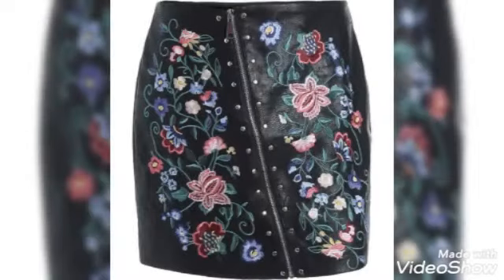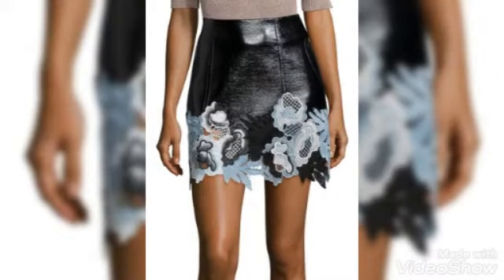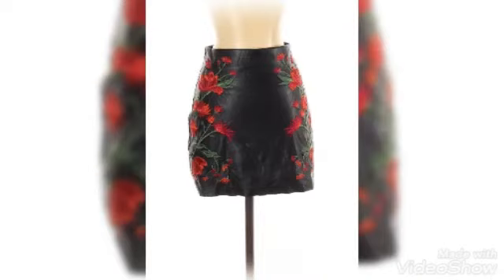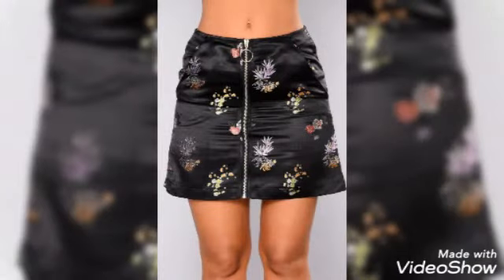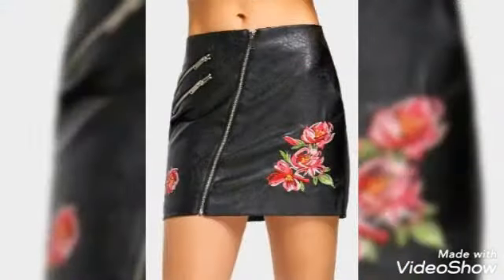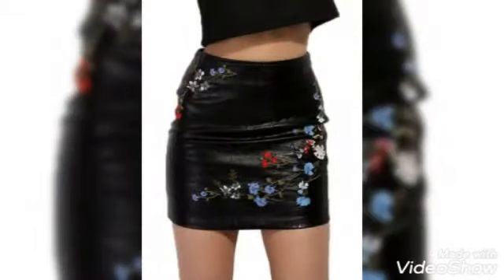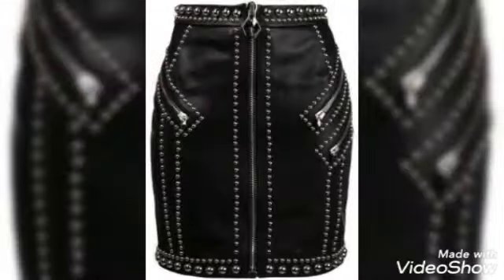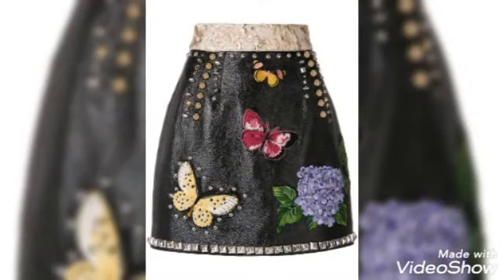Stunning Embrioded faux Leather Skirt For You || Night Out Club wear Pencil Skirts In Leather Black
And click the 🔔 icon for more Amazing And stunning Collection you will get only The latest And trendy outfit On my Channel 😍😍😍

like 👍my video and give me your Positive Feedback 😃😃
And if you want to Watch Any other Collections and video on my Channel share with me in comments i will make that video for You 😇😇😇